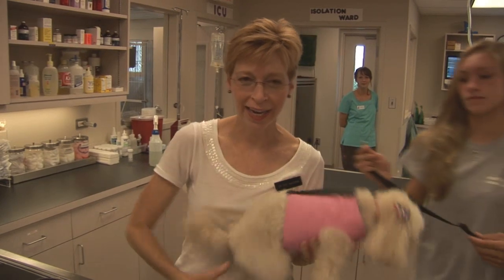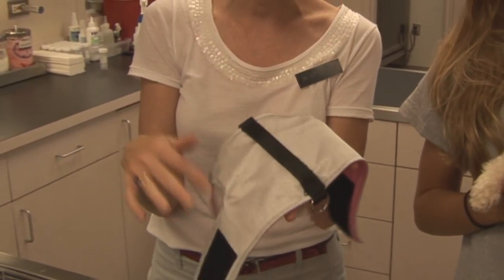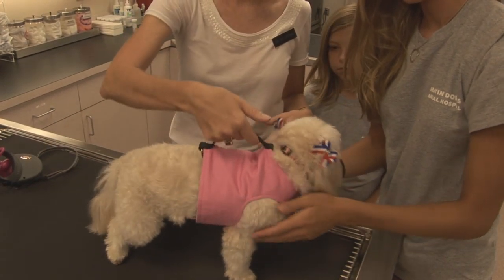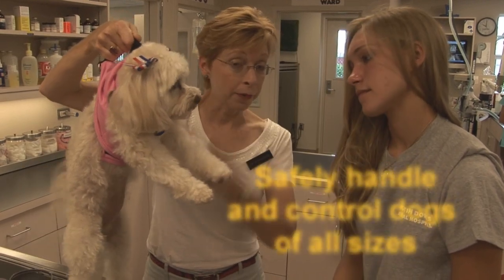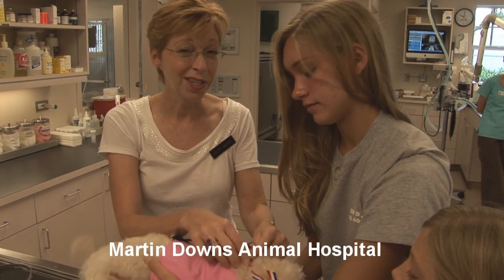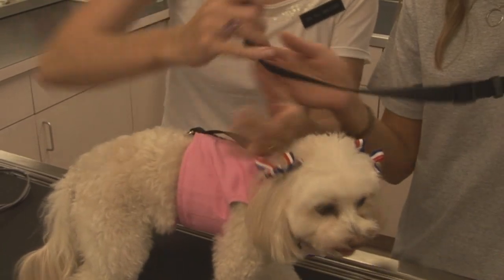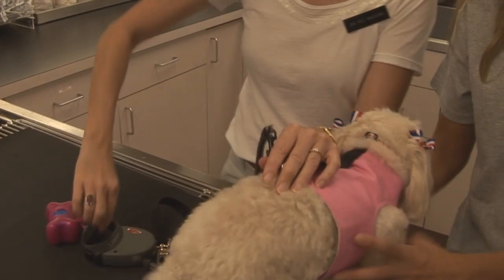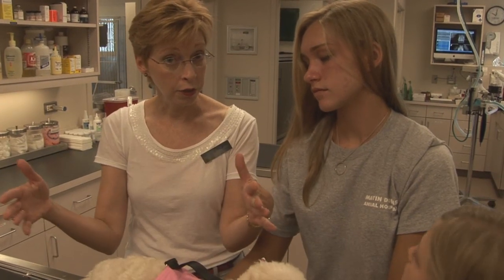Yap Wrap - Part 1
The Yap Wrap is an innovative product that allows you to safely control your dog whether you are taking a stroll or driving in a car. The wrap is designed to avoid putting any stress on the delicate throat of a dog and instead the harness safely controls the canine from the center (chest, shoulders).